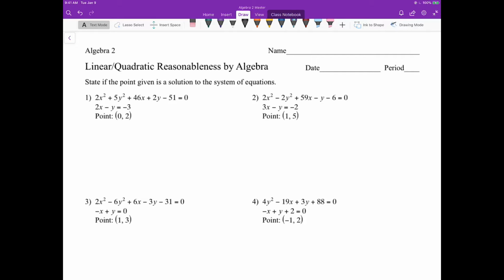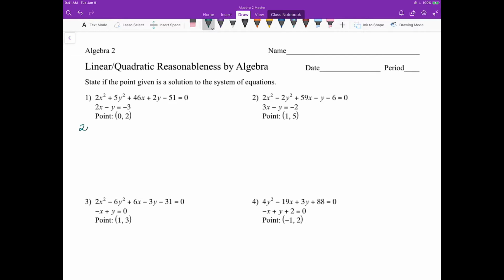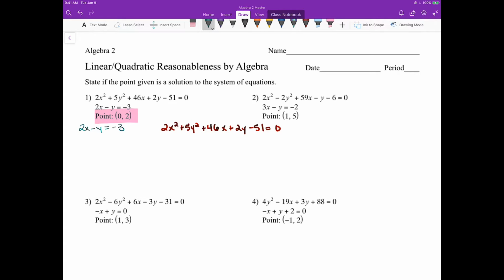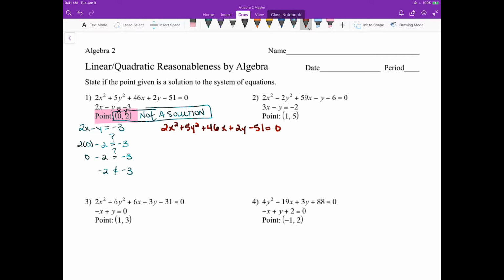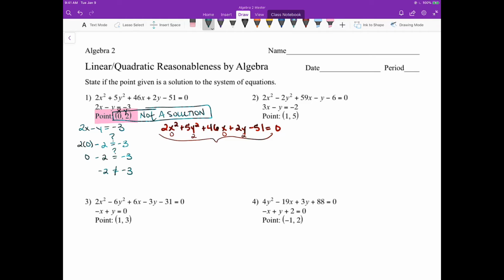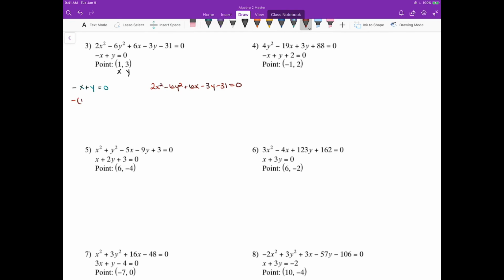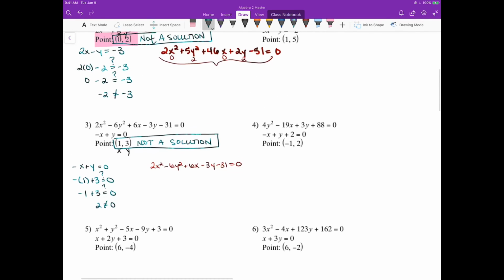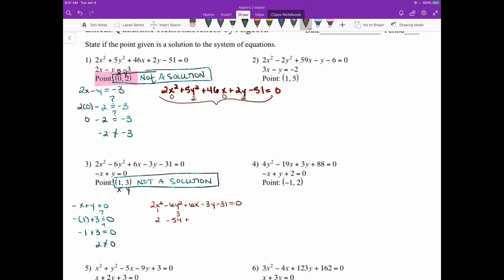14. Reasonable Solutions to Systems of Linear and Quadratic Equations